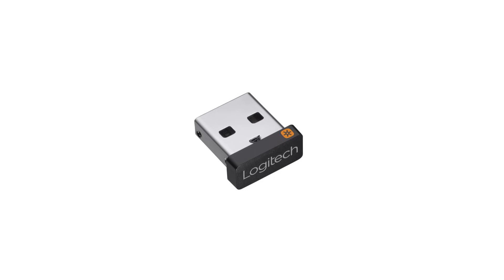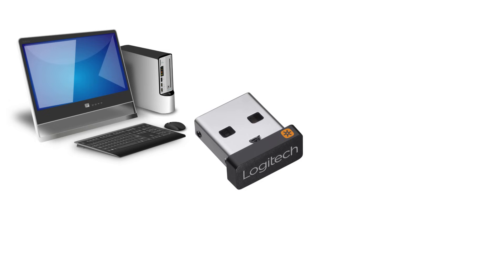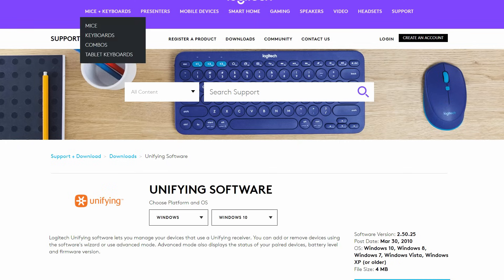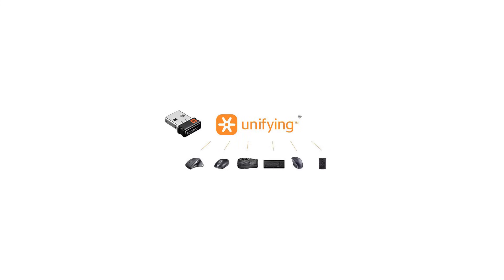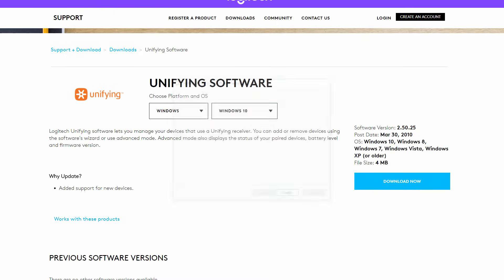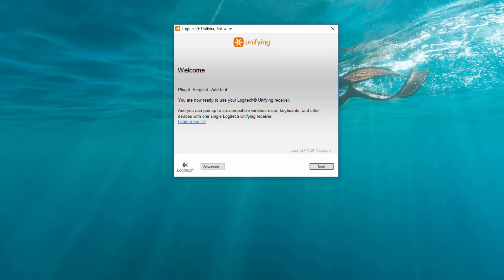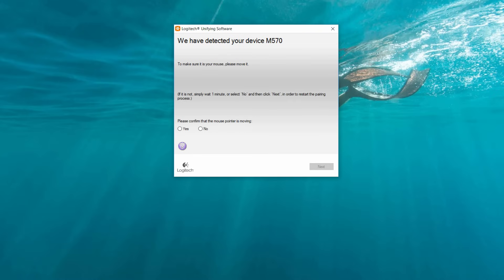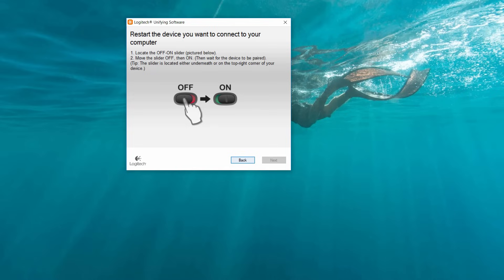No more lost Logitech keyboard receivers!!!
Did you lose or misplace your keyboard or mouse wireless receiver? In this tutorial I will show you how to use logitech's unifying application to resync your keyboard or mouse to another receiver. Logitech allows you to pair up to 6 devices to one receiver.

Unifying Receiver
M570 Mouse